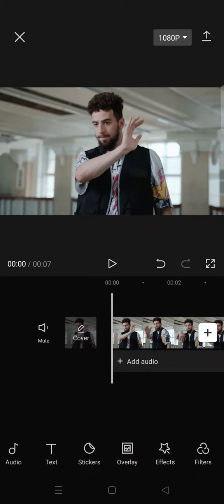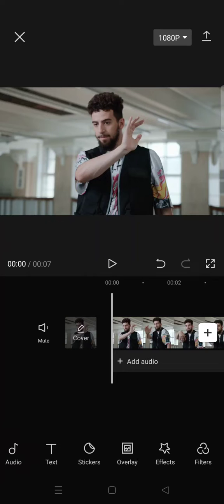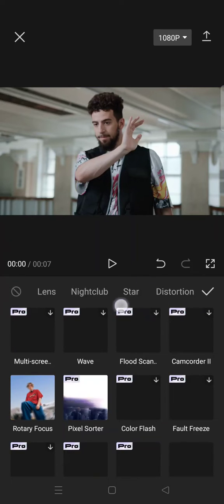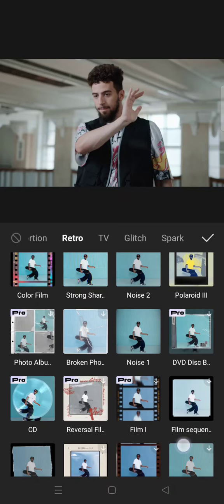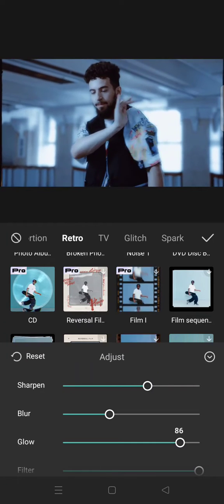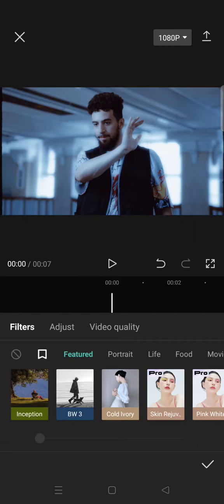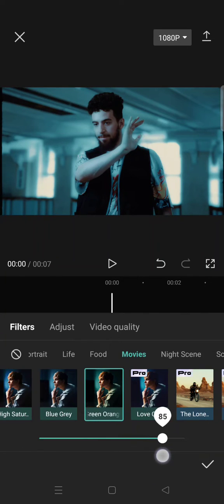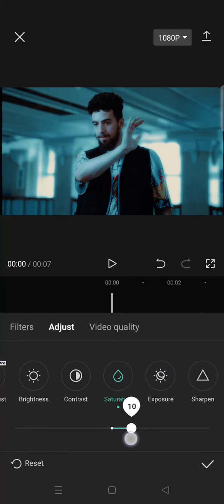Retro Blue Tutorial! How to Get a Retro Blue Video by Adding Effects & Color Grading in CapCut?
Follow the steps I've shown in the video to get retro blue coloring in CapCut